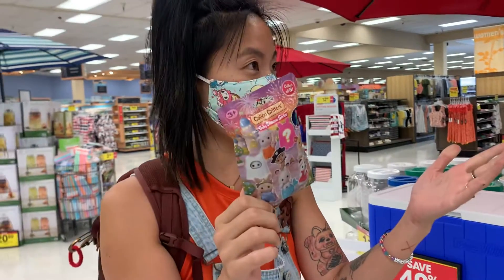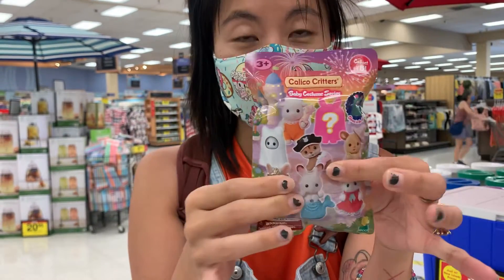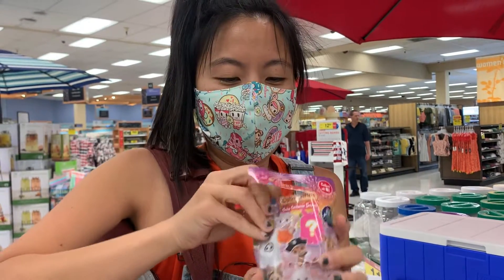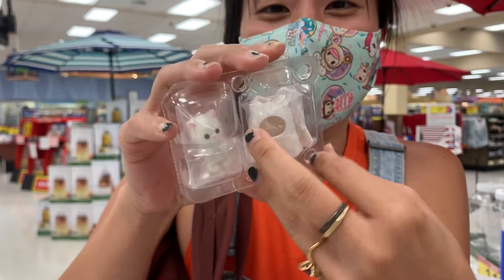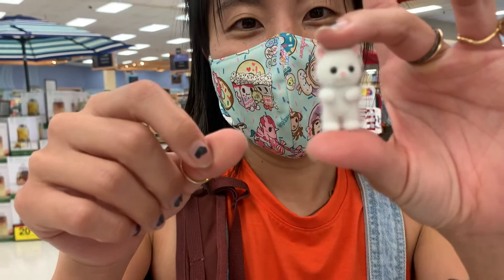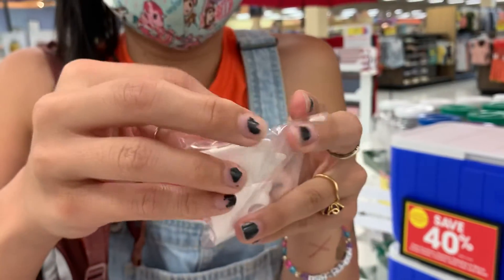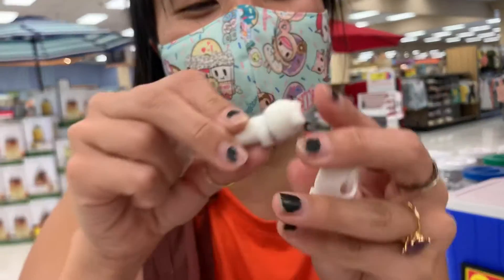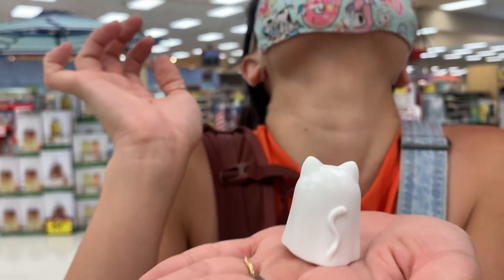Calico Critters Baby Costume Series Blind Bag - Persian Cat Cradled Baby and Ghost Costume